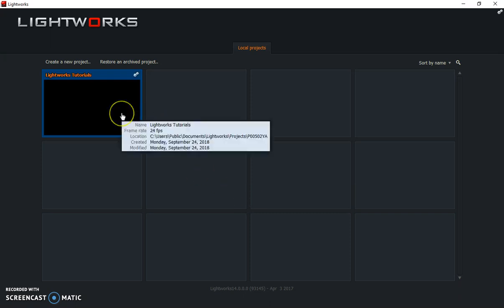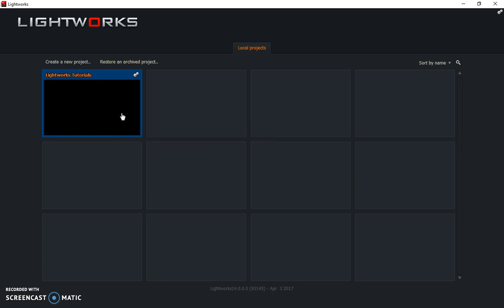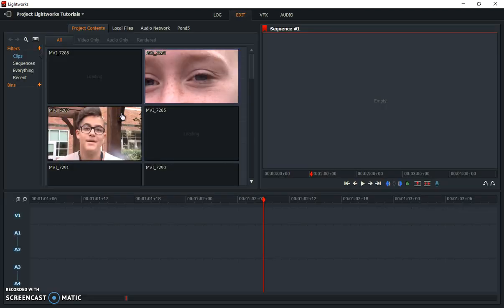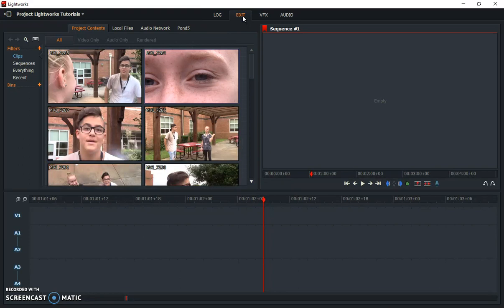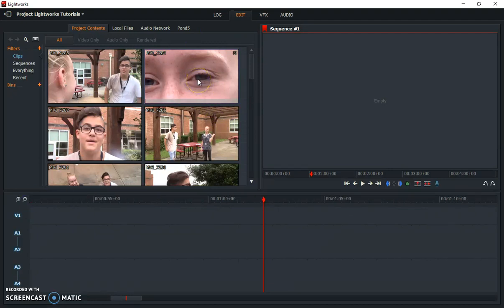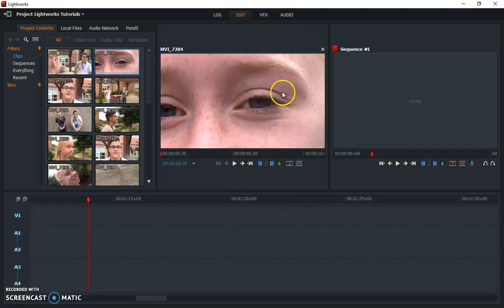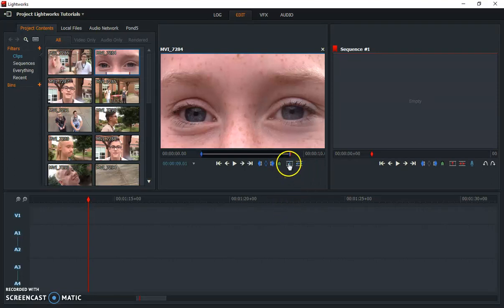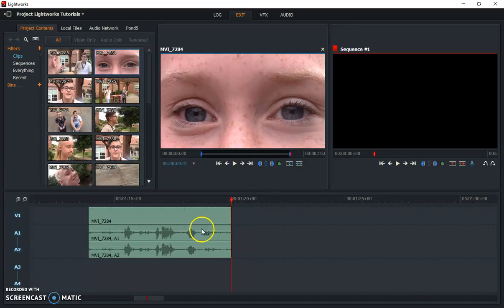Lighworks v14 Tutorial Inserting Clips into Timeline